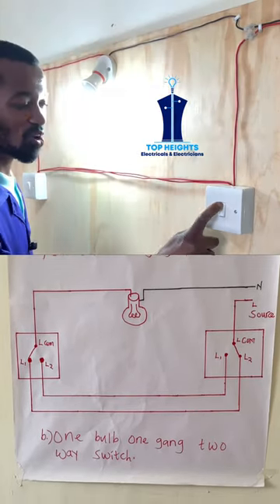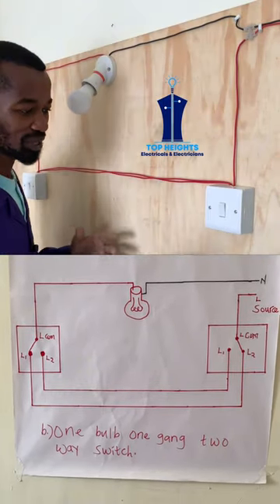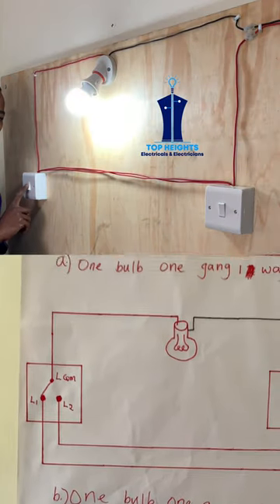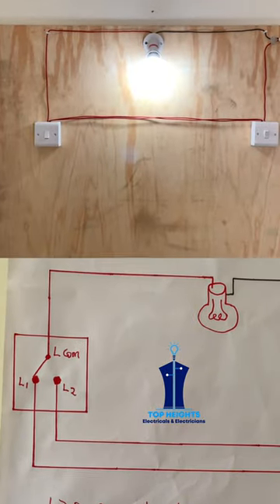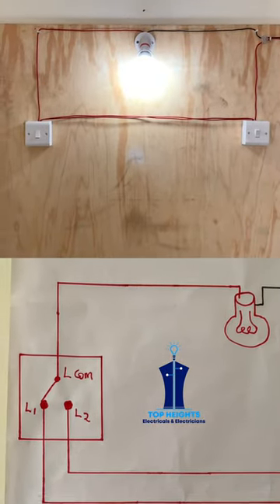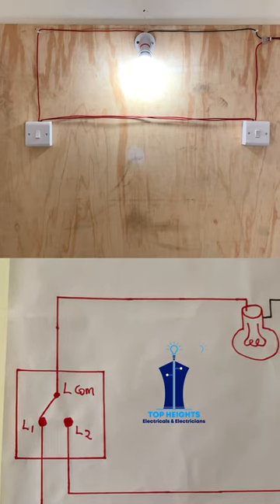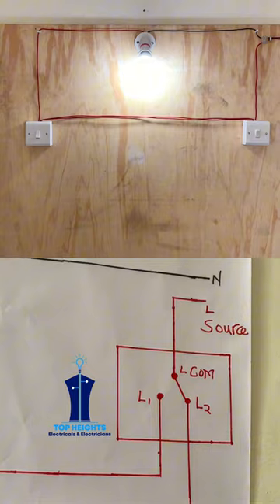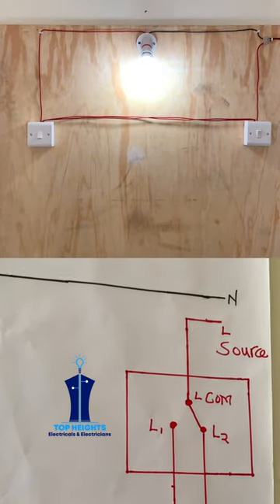A two way switch one light source system.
A light switch can be positioned where it is not easily accessed by the user, now this is an inconvenience to him. A second and a third switching point can be very useful to that user.

 An instant shower head should be connected in a manner that first, it guarantees the user safety. This shouldn’t be compromised AT ALL!

An earth connection must be secured from the hot shower to the Double pole switch and all the way to the consumer unit. The entire house wiring must have a working earthing system from the electricity meter box to the entire electrical installation.

If this system fails, you risk receiving electric shock when you turn the water tap on or when you touch the switch.

All home appliances will also be at risk of failure if they are not able to safely discharge their electrical charges to the ground.
Appliances that have a metallic surface such as a microwave, a refrigerator, a freezer, an electric cooker, an iron box, a kitchen hood, a dish washer etc must be safely connected with an earth connection.

An extension cord should have a three pin plug for extra protection.
Salty water is even worse if it is not connected properly with the earthing system.